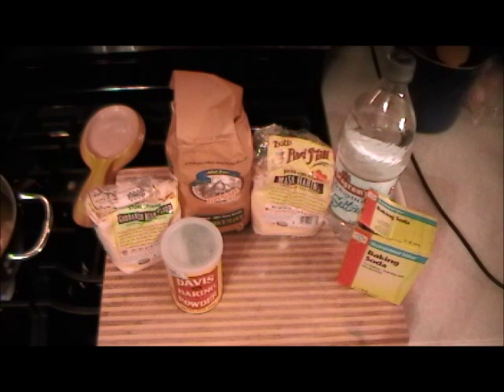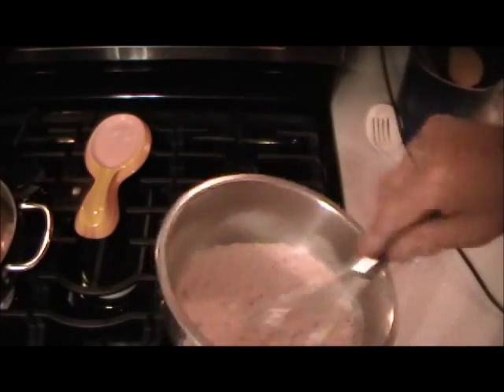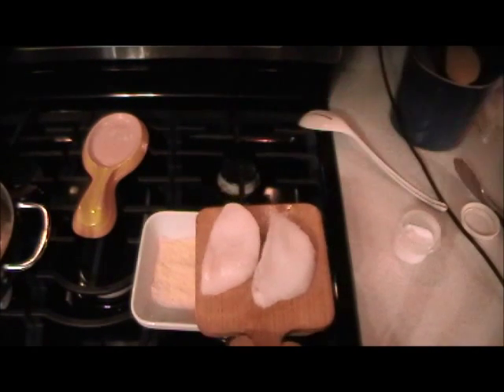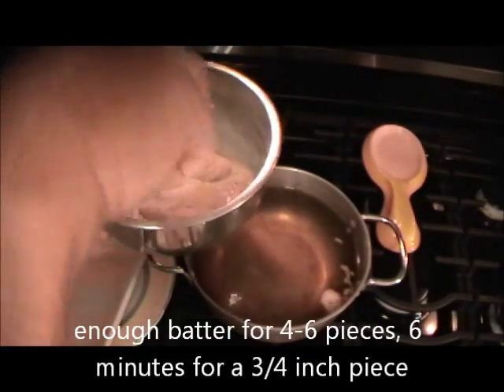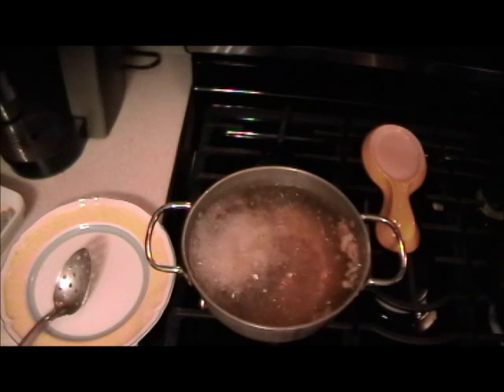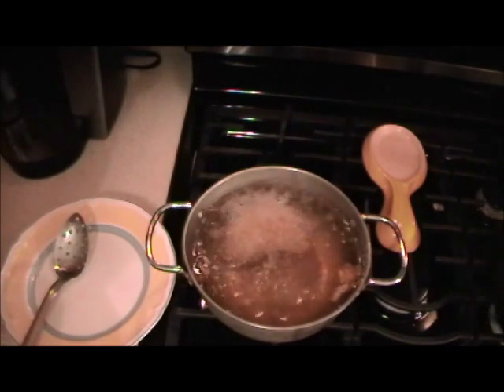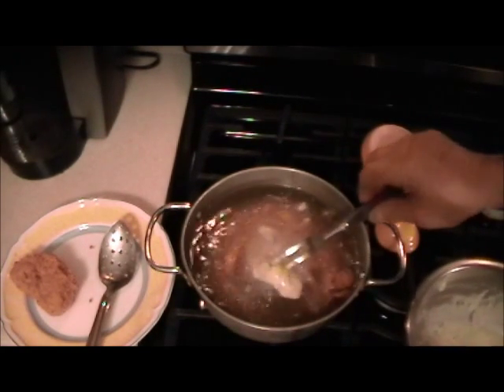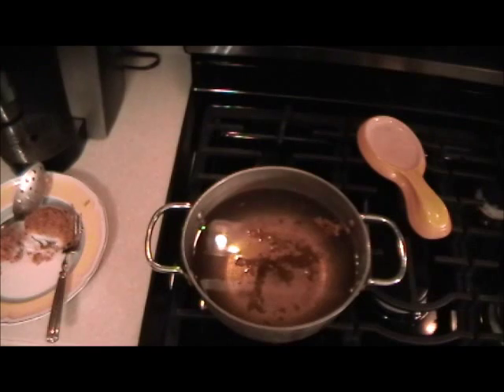the best fish batter gluten and dairy free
This is one of the ways to make a gluten and dairy free batter for frying fish
1/4 tsp.xantham gum, 1/4 c. brown rice flour, 1/4 c. corn flour, 1/4 c. garbanzo flour, 1/4 tsp. ea. baking powder and baking soda, 1/2 tsp. sea salt, 2/3 c. +3/4 c. seltzer/club soda, 2 T. fresh parsley
Go to my website to view over 990 free video recipes with no guess work with amounts used and lots of cooking tips. "chefrobertkhoury.com"